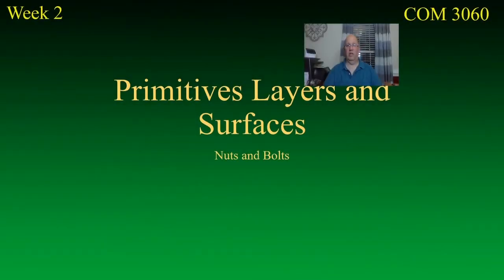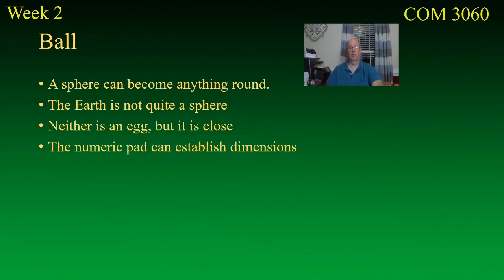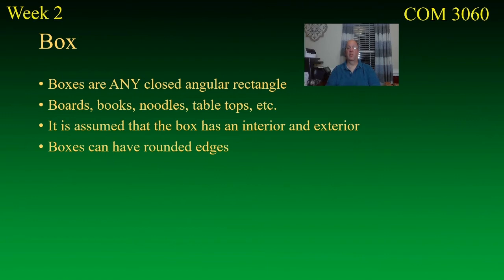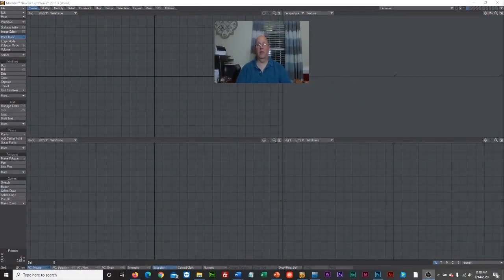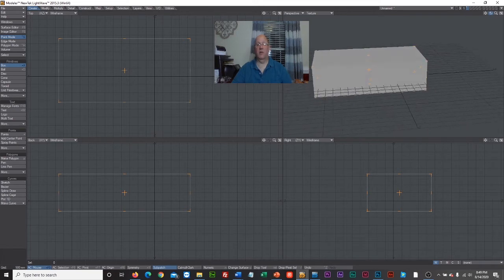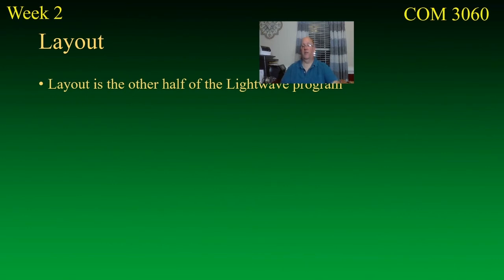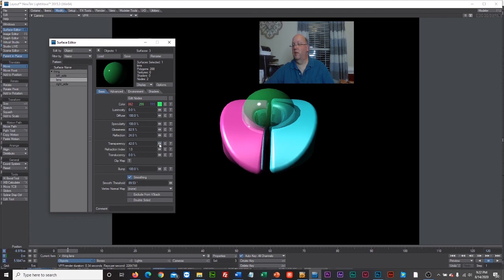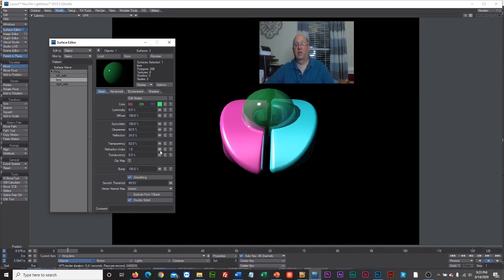COM 3060 Graphics and Animation Week 2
This lecture describes primitives, layers, and surfaces.  We learn how to navigate layers, modify primitives using the Numeric Pad, create multi-layered objects, identify surfaces, and move the resulting object into Layout.  There we explore the surface editor and the render function